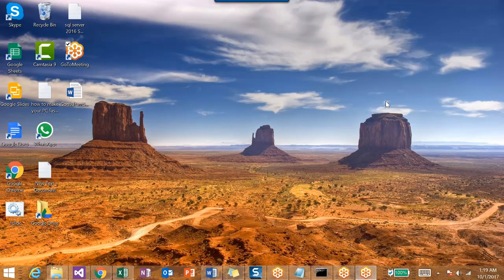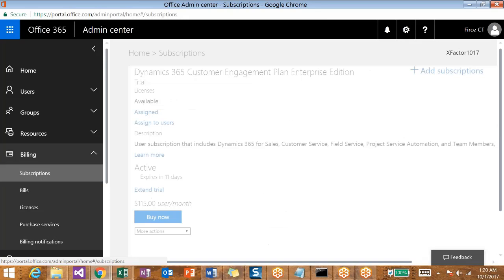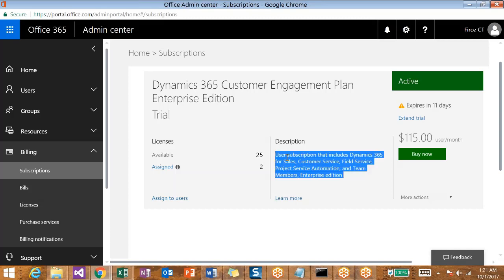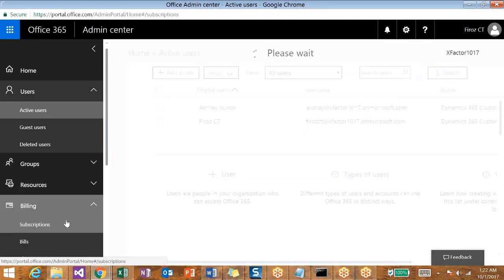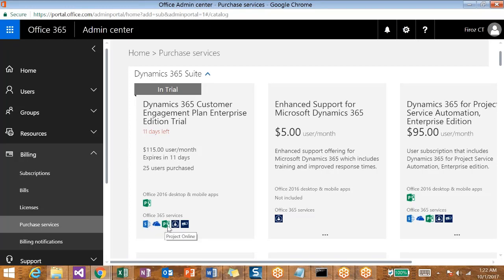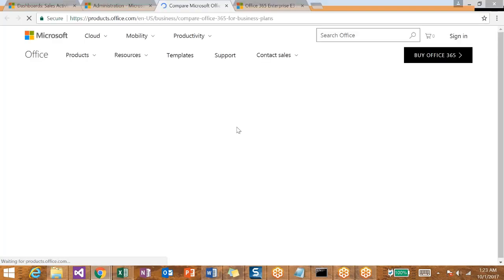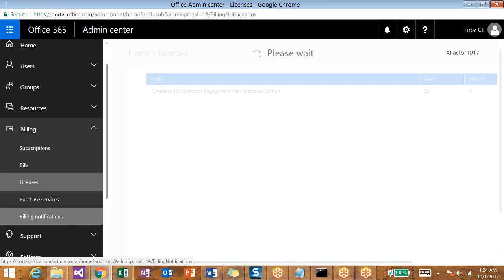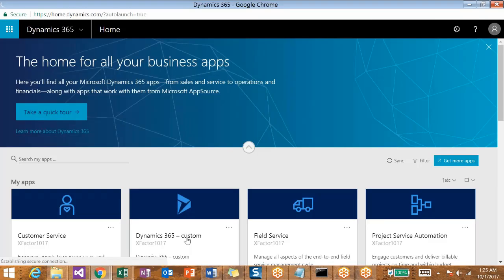Subscription Management in Dynamics 365 | Dynamics 365 Licenses | Magnifez IT Solutions